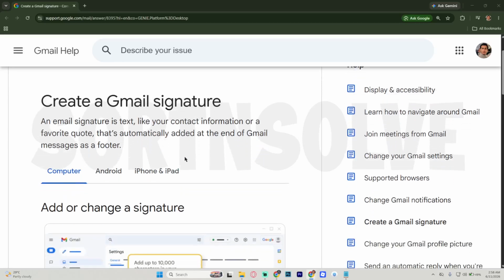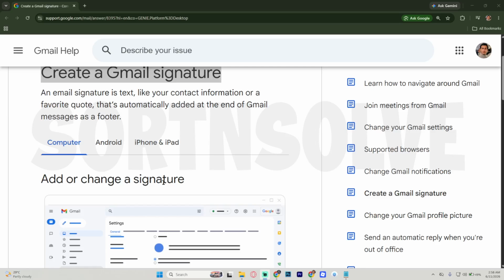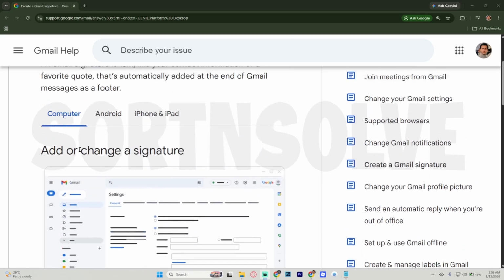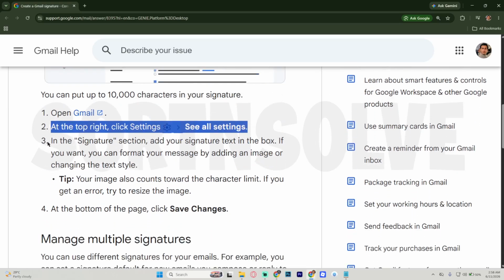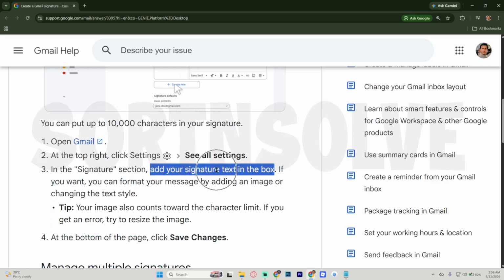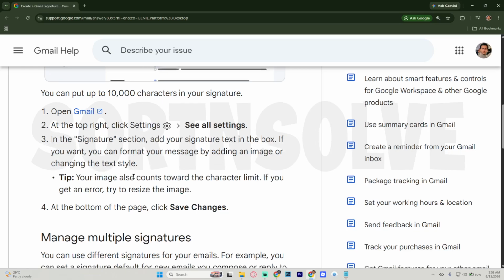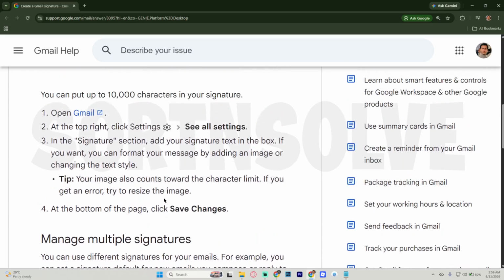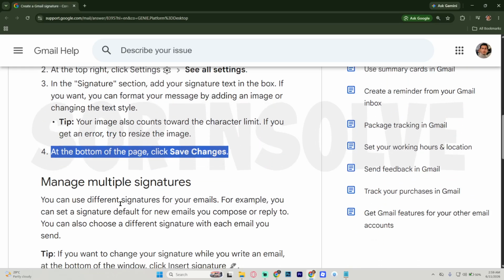How to Add Signature in Gmail - Easy Guide